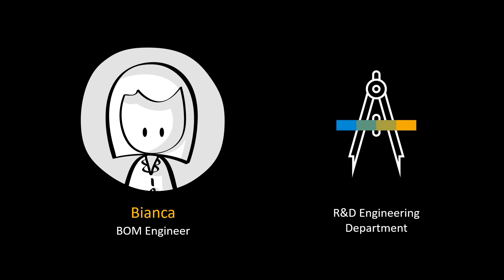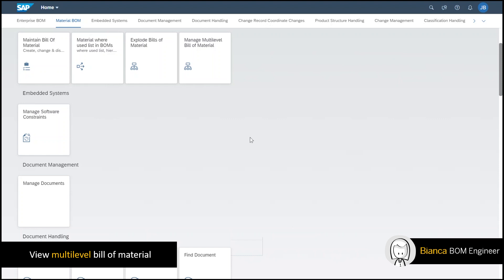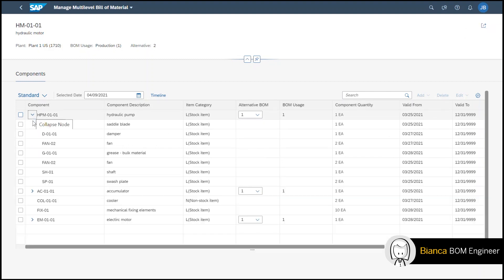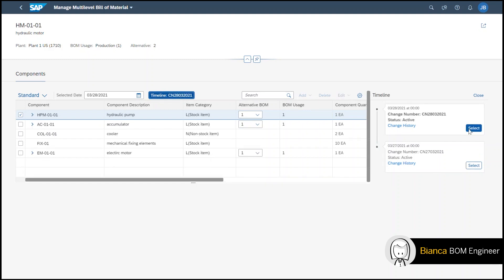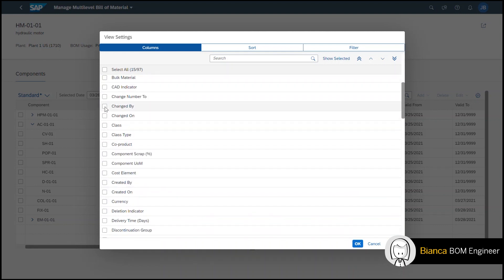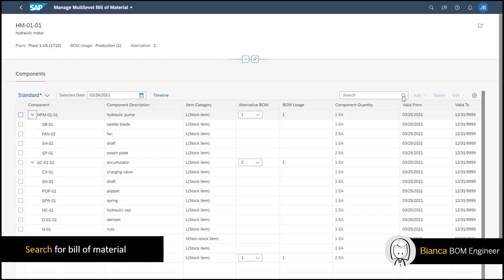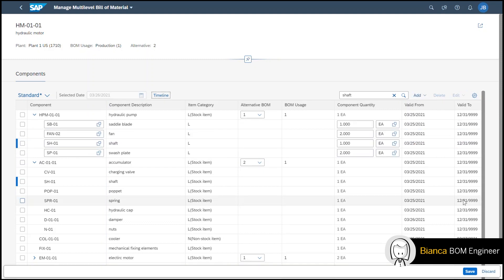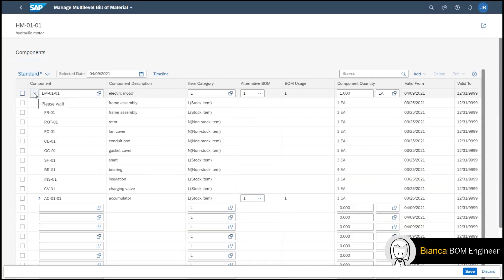Manage Multilevel Bill of Material app in SAP S/4HANA Cloud PLM for Bill of Material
This video takes you through an example of how a BOM engineer at an R&D company use the new app called Manage Multilevel Bill of Material in their daily work. This solution ensures efficient and accurate product structure definition. The better you plan, the more time you save in production, as an accurate BOM ensures availability of parts during production and the required amount of inventory. This feature will be available from the S/4HANA Cloud 2105 release (May 2021).

All of these features can be consumed on a single screen and it includes:
1. View the entire bill of material structure, including its subassemblies
2. View the change history of a specific component
3. View alternative BOMs of an assembly
4. Customize viewing layout settings
5. Save different viewing layouts
6. Search
7. BOM Edit or Edit with Change Number
8. Add new component to BOM
9. Delete component from BOM
10. Save BOM
11. Create alternative BOM